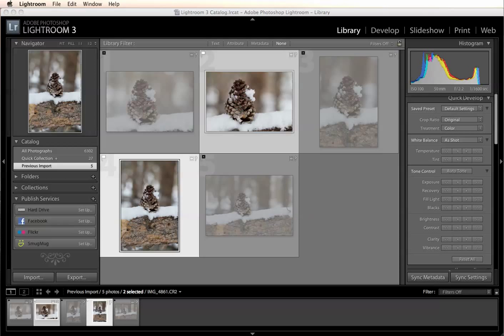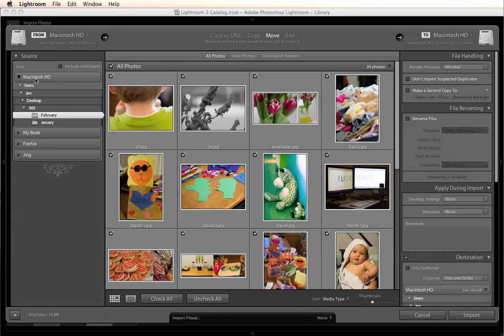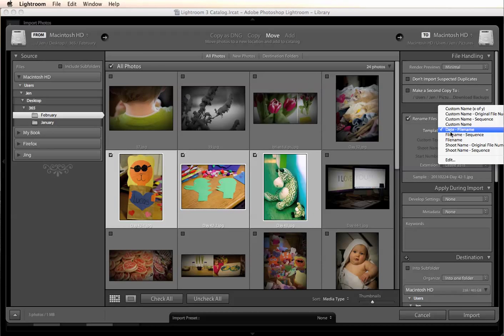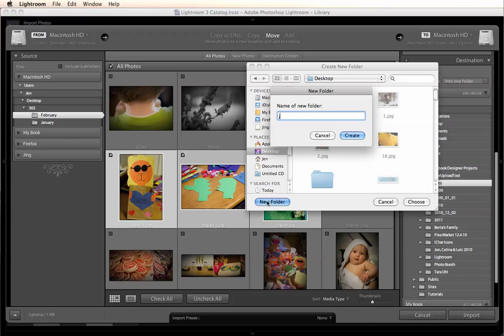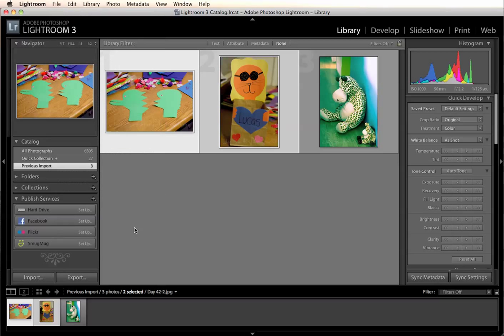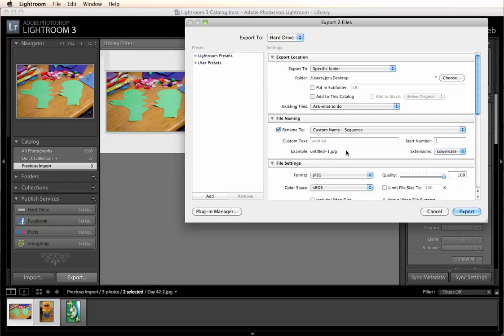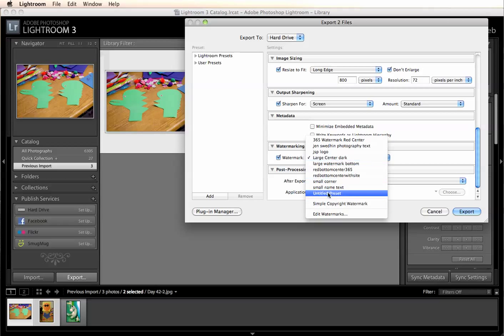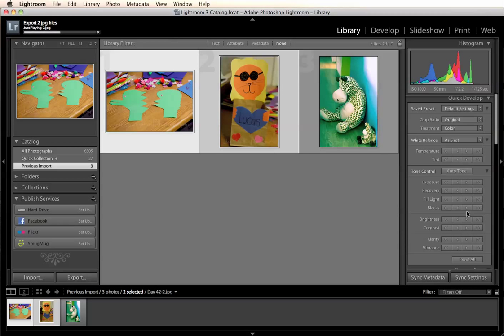Lightroom Import Export Tutorial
A Lightroom 3 tutorial that will teach the basics of Importing and Exporting images.